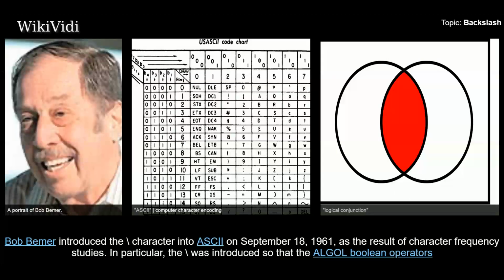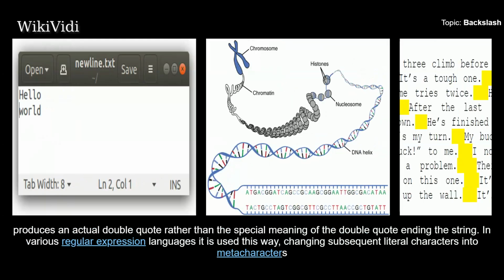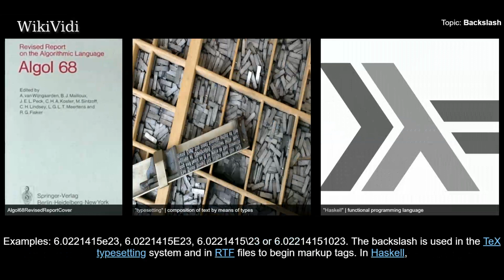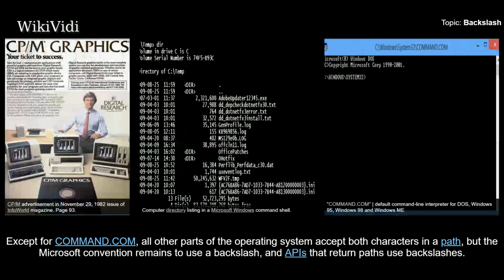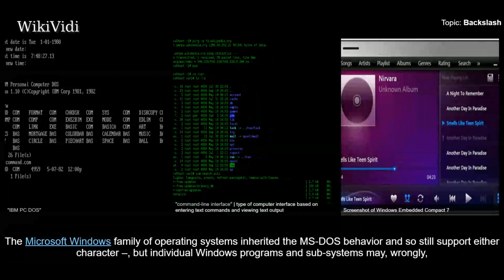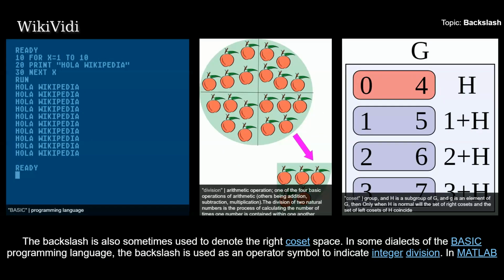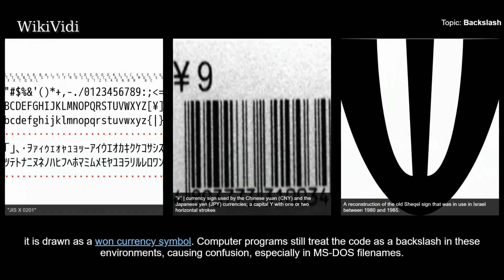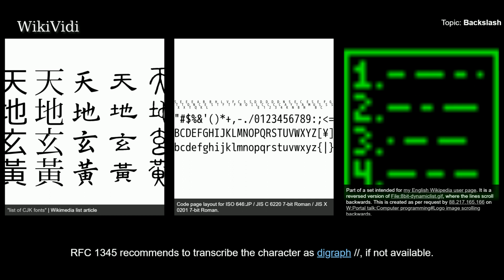BACKSLASH - WikiVidi Documentary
The backslash is a typographical mark used mainly in computing and is the mirror image of the common slash . It is sometimes called a hack, whack, escape , reverse slash, slosh, downwhack, backslant, backwhack, bash, reverse slant, and reversed virgule. In Unicode, it is encoded at .

Shortcuts to chapters:
00:00:31 History
00:01:05 Usage

Copyright WikiVidi.